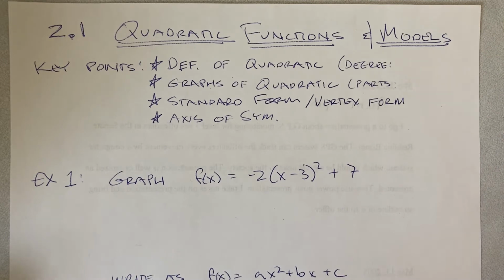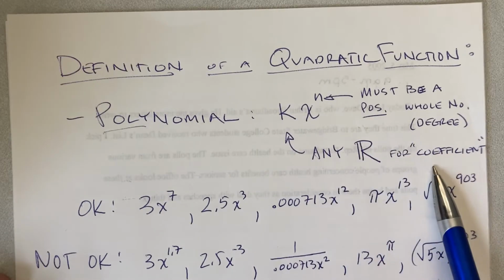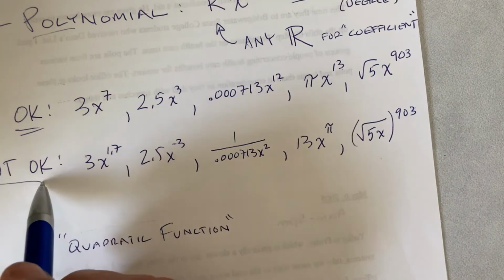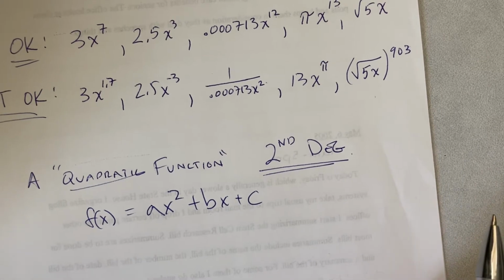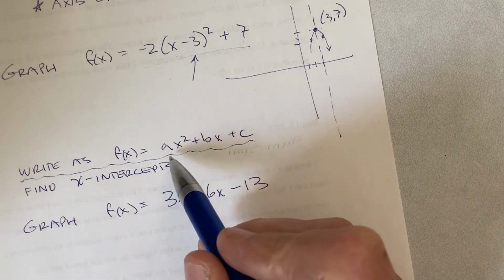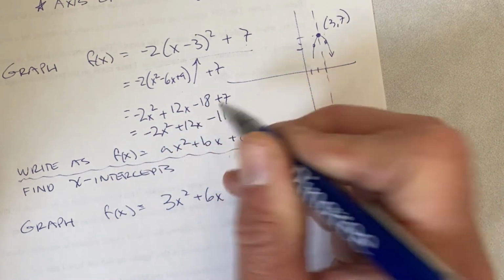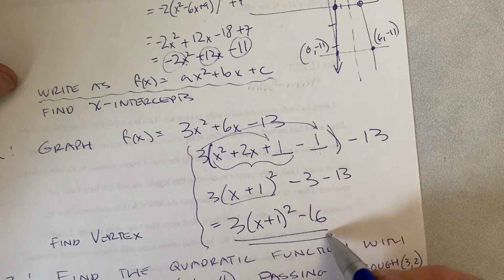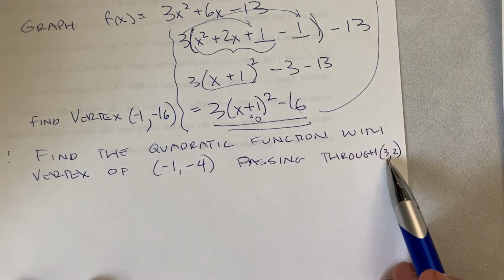2 1 Demo Review Video-Calculus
An example of a review video with sample problems